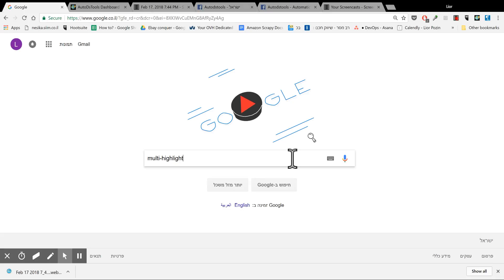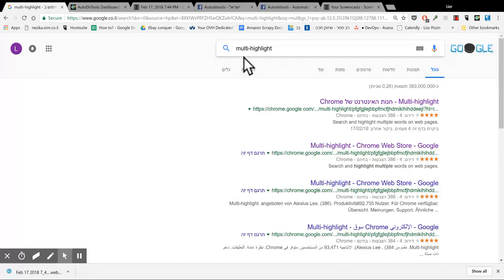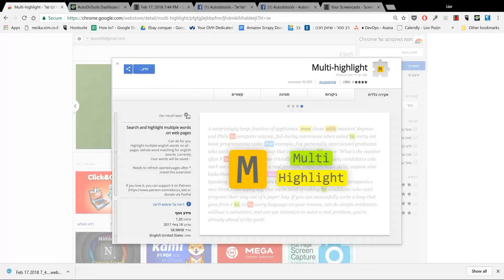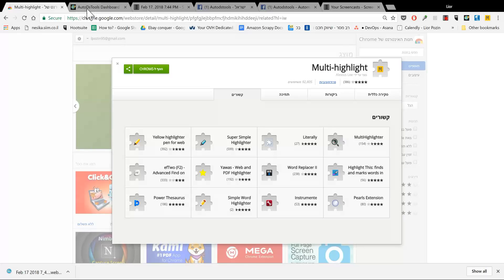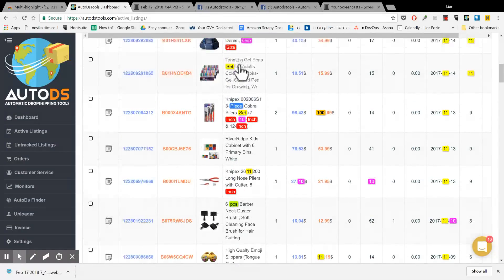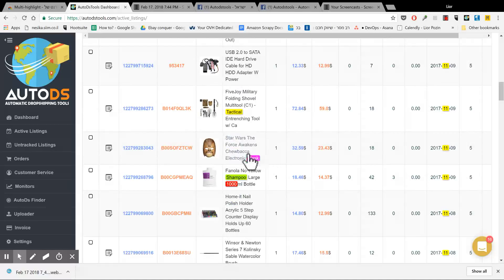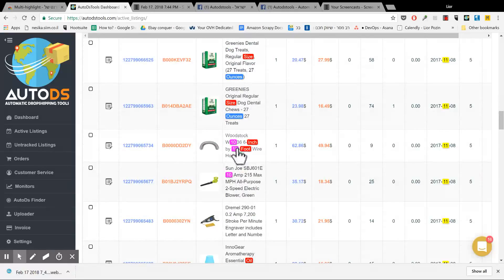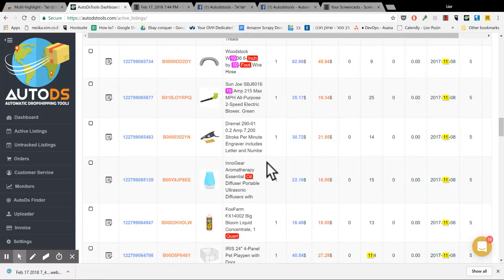AutoDs- How to easily find items with dangerous titles